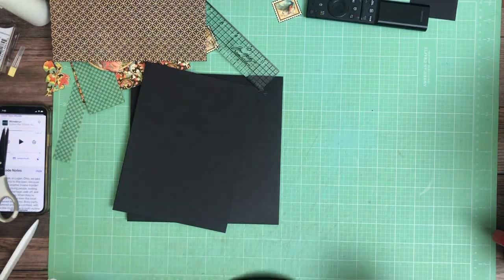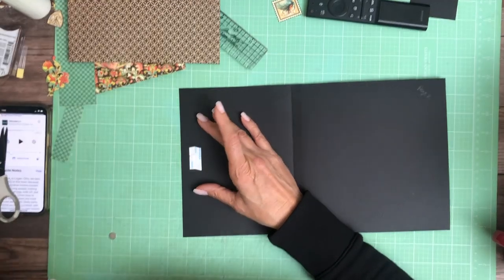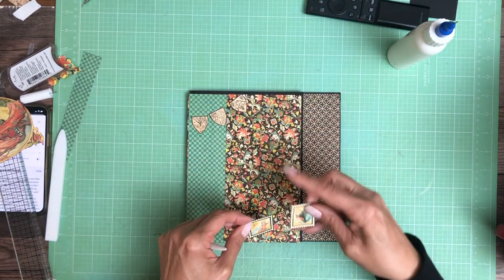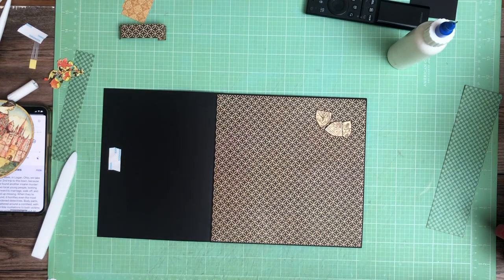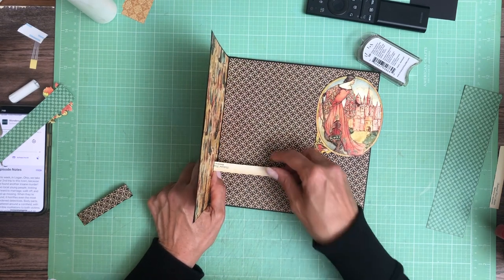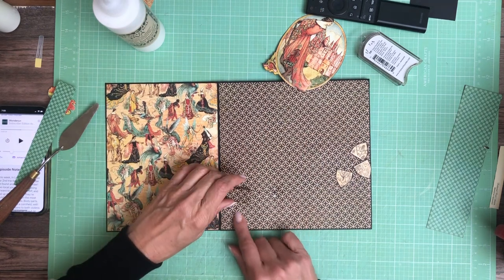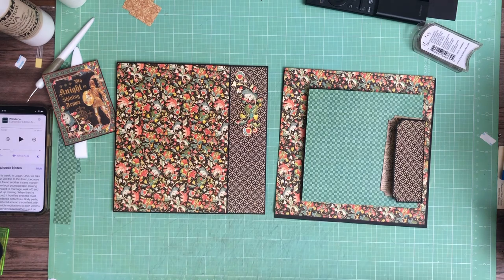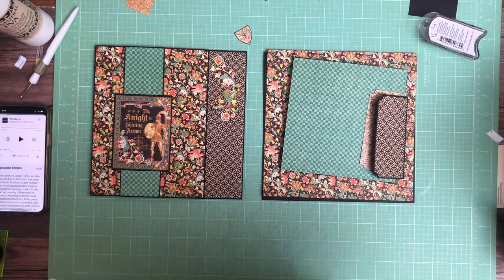Graphic 45 | Enchanted Forest Page 2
Studio Eclu

Material List
(1) 12 x 12 Collector’s Edition
(2) 8 x 8 Collector’s Edition

Inside front and back covers
(2)Cards 12 x 6 card score at 6

Page 1
Card 8 ¼ x 6 score at 4 1/8

Page 2
Flap 6 ½ z 8
Pop up 4 x 12 score 3, 6 & 9
Pop up mechanism 4 x 12 score at 2 on 4 inch side, score at 6 on 12 inch side, see video for
additional score instructions
pop up card
Card on left side  8 x 4
Right side extention
Closure 11 x 4 3/8 score at 4 ½ & 9

Page 6
(3) 7 ¾ x 3 ¾ score @ 3 7/8 on 7 ¾ inch side

Page 8
5 waterfall flaps 5 ½ x 7 score ½ on 5 ½ inch side
Mat 4 ½ x 7
Closure 2 x 4
Closure ephemera 4 x 6